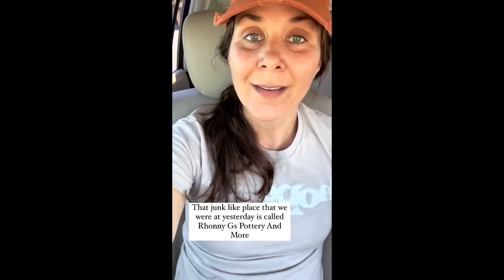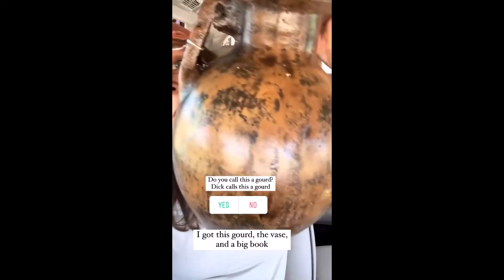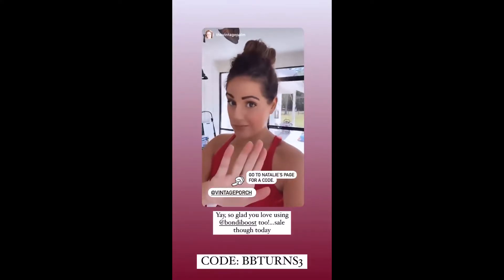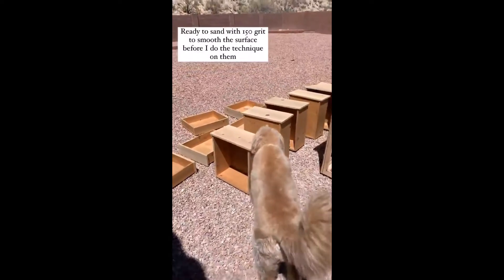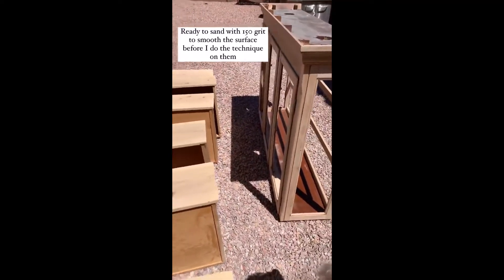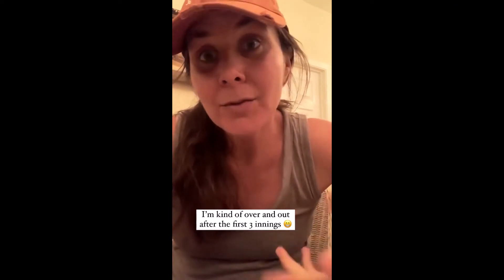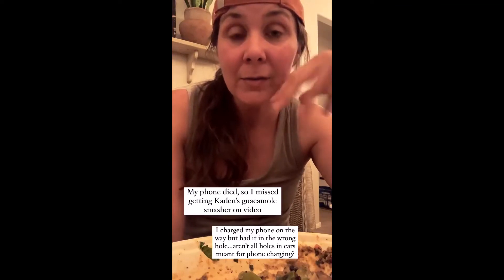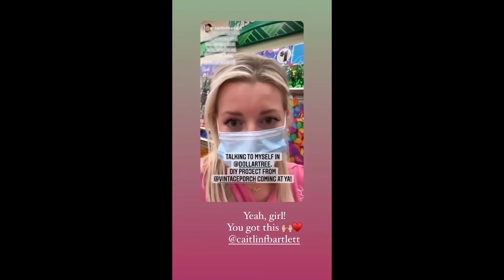VintagePorch - 04.13.21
DIY/ Home
Psalms 18:2
💗EMAIL to collaborate💗